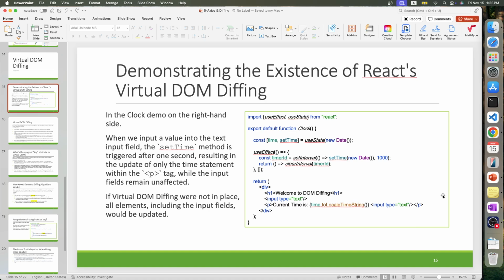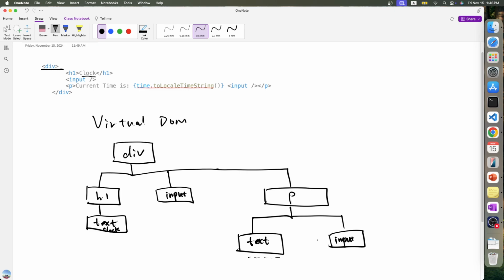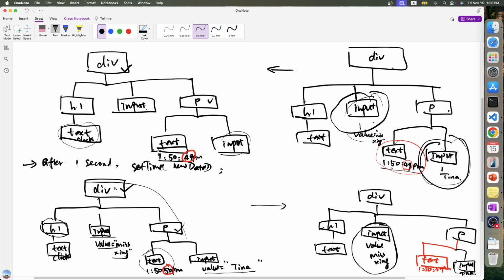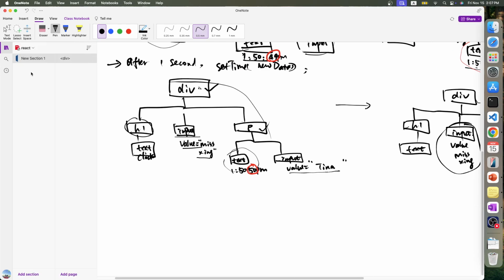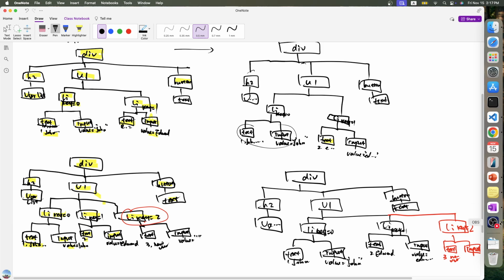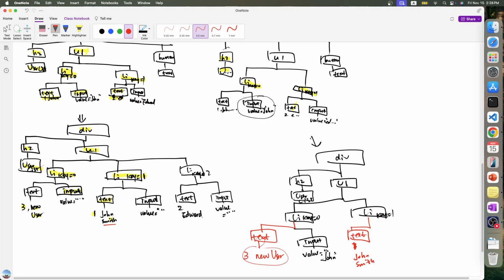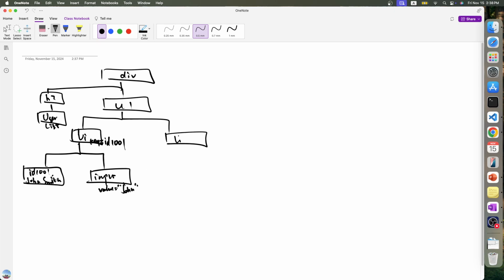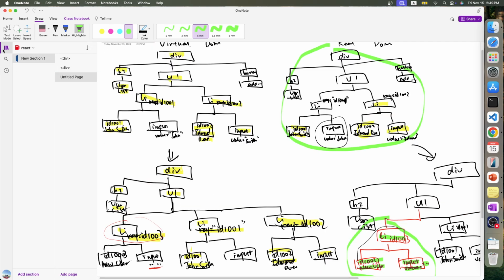22. React 18 with TypeScript - Virtual DOM Diffing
In this video, we'll dive deep into React's Virtual DOM (VDOM) and explore how its diffing algorithm optimizes UI updates for high performance.

The Virtual DOM is a key part of React's architecture, allowing it to efficiently manage changes to the user interface without direct manipulation of the real DOM. But how does React decide what to update, and how does it make the process so fast? That's where VDOM diffing comes in.

You'll learn:

1. How React compares the old VDOM with the new VDOM to detect changes.
2. The steps involved in the diffing process and reconciliation.
3. How React minimizes unnecessary re-renders and DOM updates for improved performance.

If you're building React apps, understanding VDOM diffing is essential for optimizing performance, especially as your application grows in size and complexity. Watch this video to master one of React's most powerful features!